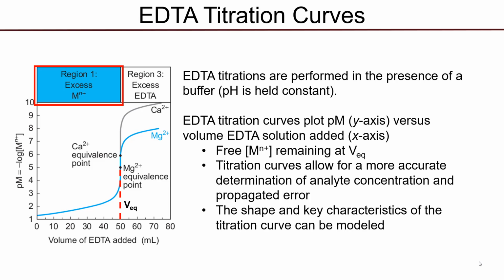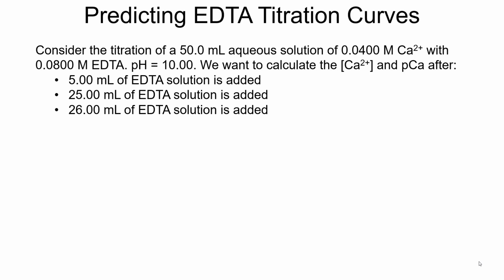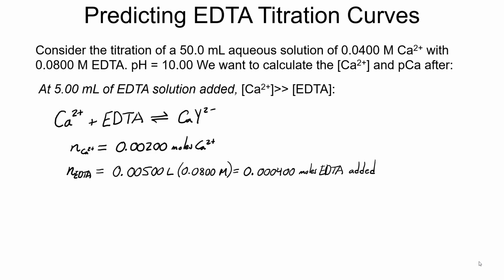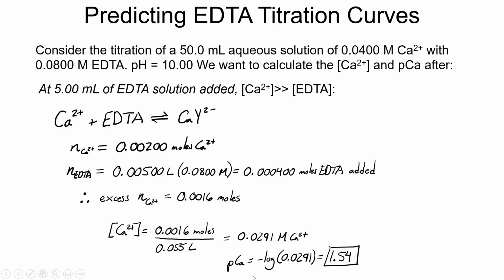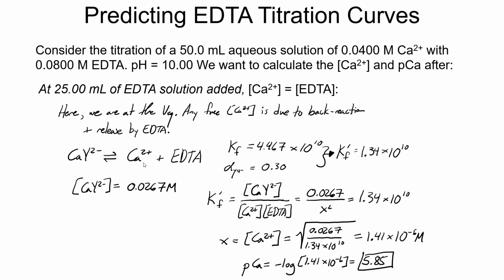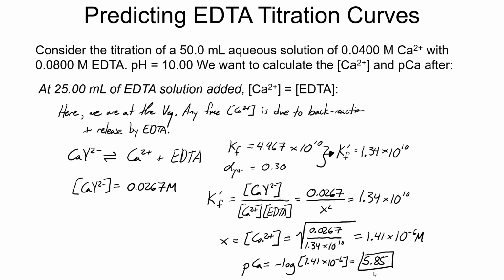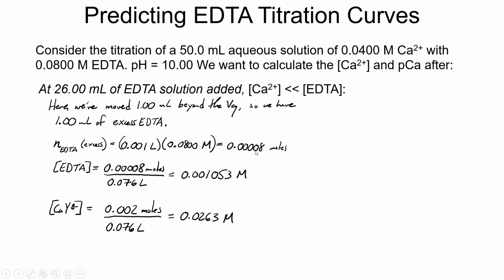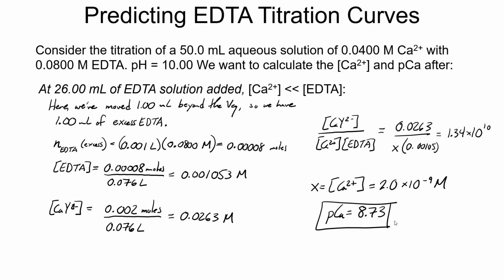Modelling an EDTA Titration Curve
CHEM 332. Quantitative Analysis

The lecture talks about modelling the shape of an EDTA Titration Curve